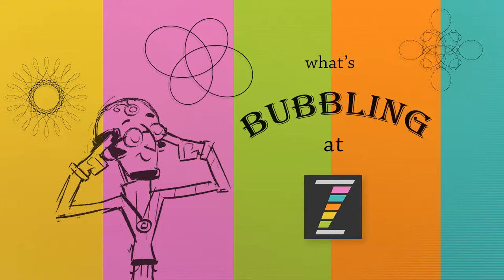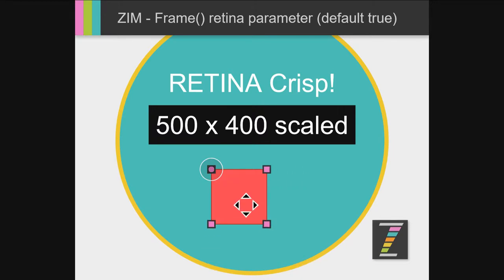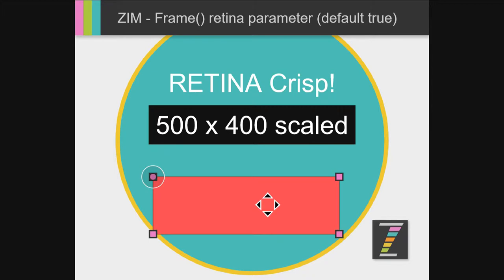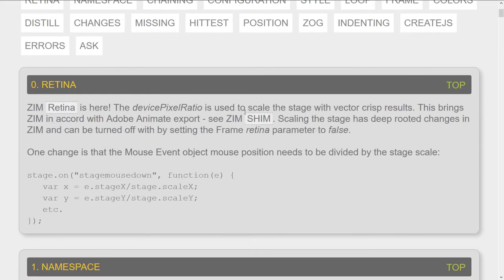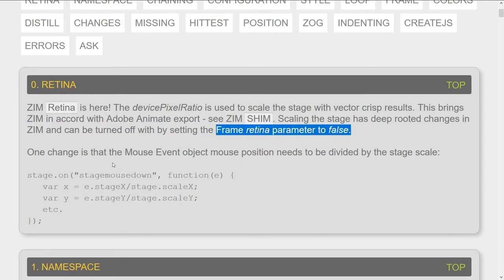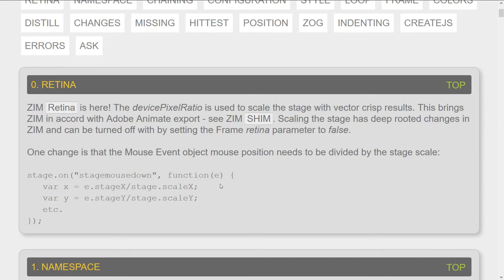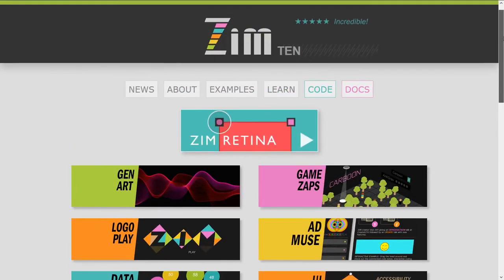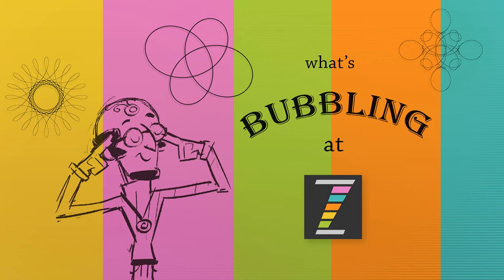ZIM Bubbling: 100. Retina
ZIM Bubbling: 100.

We now use devicePixelRato and scale the stage to get vector quality crispness.  This was a major change under the hood to localToGlobal, etc. because now the stage is scaled. Many thing such as drag, gesture, transform, beziers, hitTests, masking, scaling, etc. were affected.  If something mission critical is not working you can set Frame({retina:false}) to go back to the pre 10.3.0 non-scaled stage - and of course, let us know on Slack

More video tutorials for ZIM can be found in the section under Tutorials including the ZIM Capture, ZIM Explore, Code Zero and What IZ? series.